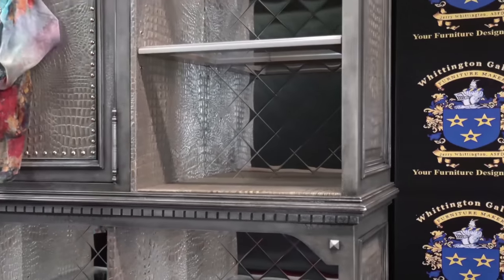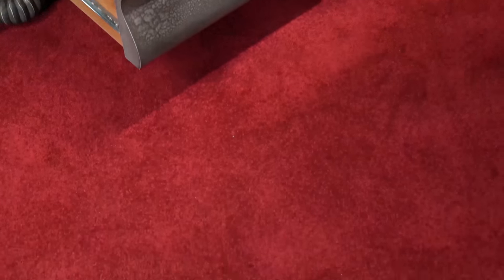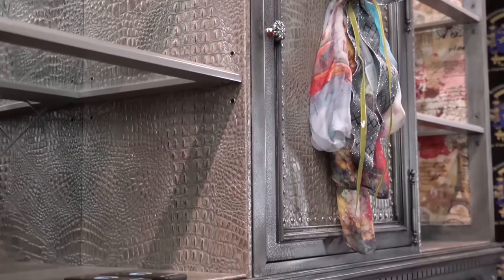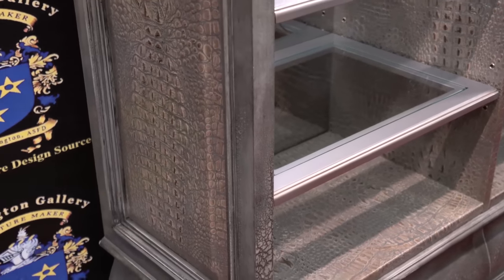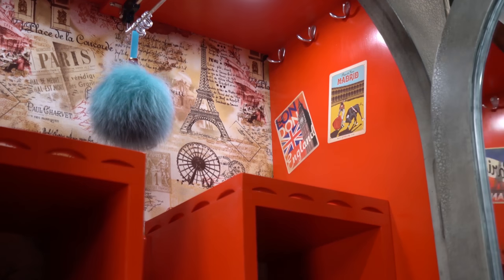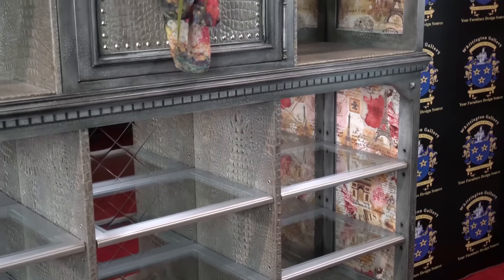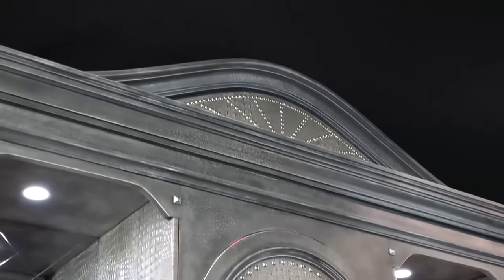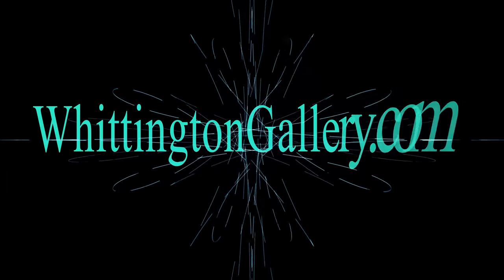FURNITURE DESIGNER Ultimate Luxury Fashion Toybox for Women | Whittington Gallery Interiors LLC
ATTENTION FASHION CONSCIOUS LADIES! Got Luxury Heels, Handbags, Jewelry & Sunglasses? This Amazing ONE OF A KIND CUSTOM CABINET will Display All of Your 'PRETTIES' in Ultimate Style Perfection!!! The RICH LUXURY CUSTOM FEATURES are numerous & Awesome! This could truly be considered a "TOY BOX" for women with a taste for the finer things!  The Uniquely Professional Design, Custom Formulated Textured Finish, Richly Wrapped European Leather Elements, Classy Boutique Style Lighting, Artisan Made 'Jewelry' Hardware, Perfectly Dovetailed Full Extension Drawers Upholstered in Soft Leather, Delicate Winks at Paris, Excitingly Polished Diamond Stainless Steel, myriad of outstanding designer quality extreme details . . . and the Piece de Resistance . . . the 'HEART' which lies behind the Focal Point Arched Door . . . A Romantically Royal Surprise JEWELRY BOX fit for a QUEEN!  This Ladies Masterpiece is Smartly Designed to be integrated into many HOME Décor Applications - NO LIMITATIONS HERE! An Exciting Concept - Enjoy Your Fashion Items just as you would your valuable Home Accessories . . . DECORATE & CHANGE OUT YOUR PRETTIES WITH THE CHANGE OF SEASONS - Have Fun with this 'Rolls Royce' of FINE FURNITURE AWESOMENESS!!!

WHITTINGTON GALLERY INTERIORS LLC
211 Grays Creek Church Road